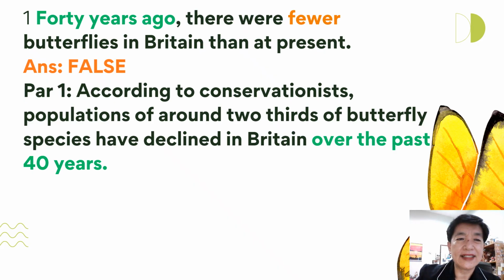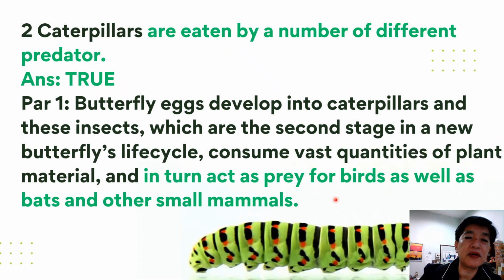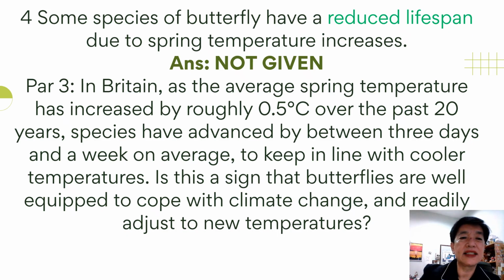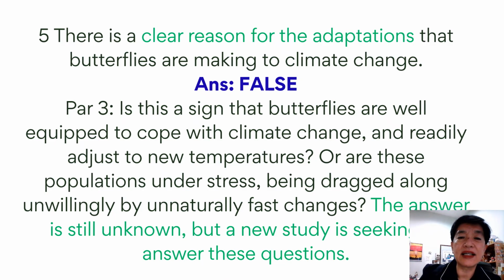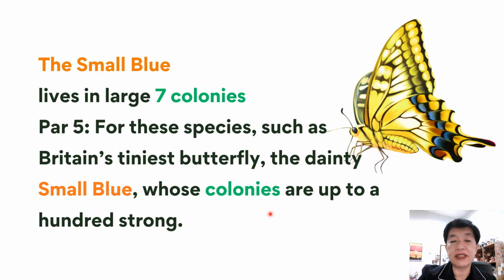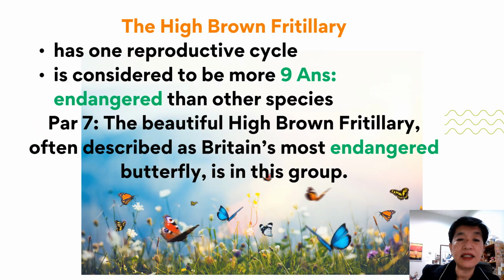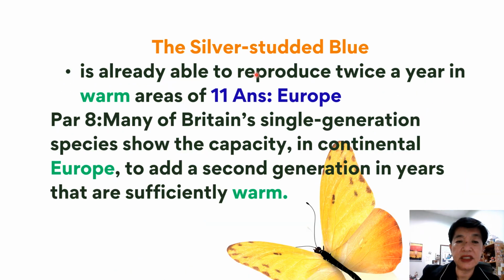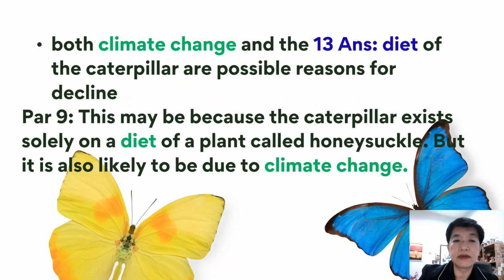The impact of climate change on butterflies in Britain IELTS Reading with answers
This video shows where and how to look for the answers to Reading Passage 1. It is for learners who are preparing themselves to take the IELTS exams on their own rather than attend tutorial classes.